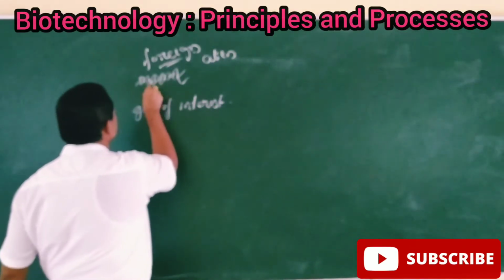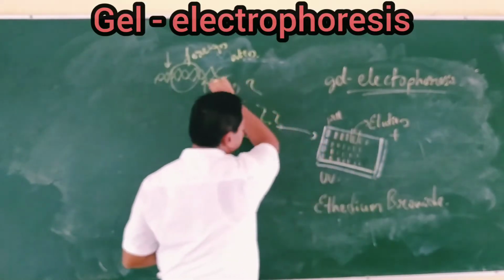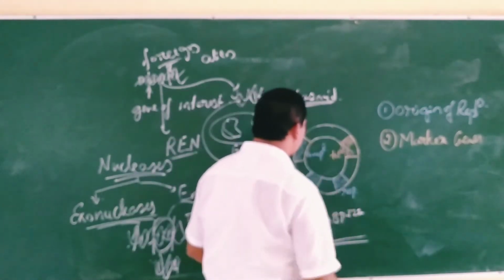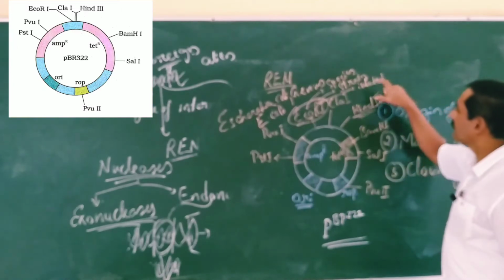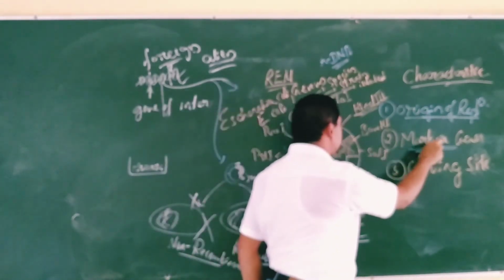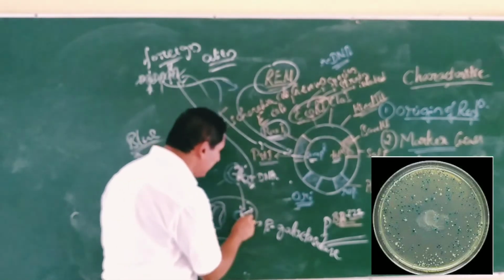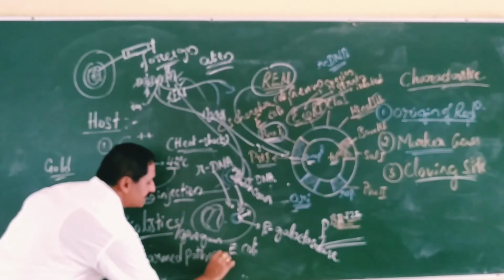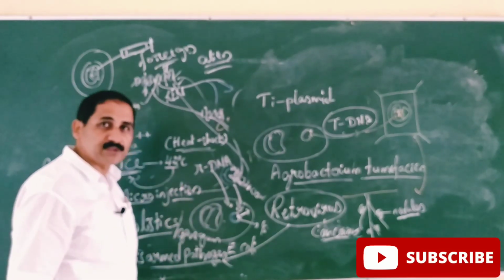Biotechnology : structure of Plasmid vector.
2nd P U Biology, Chapter 11 : Biotechnology ; Principles and Processes... Gel - electrophoresis, Characteristics of Plasmid vector, Introduction of rDNA into host. etc